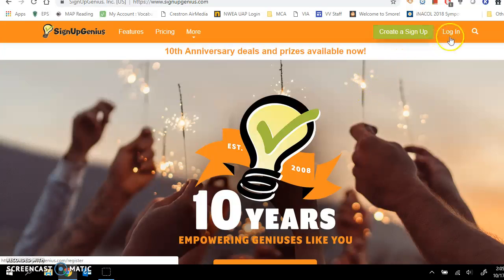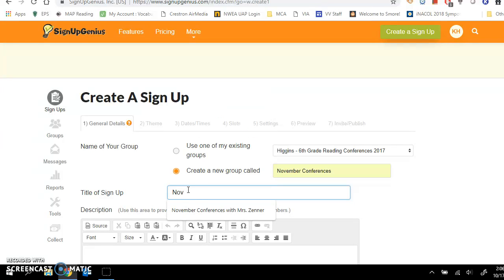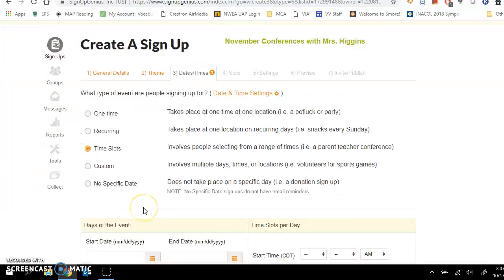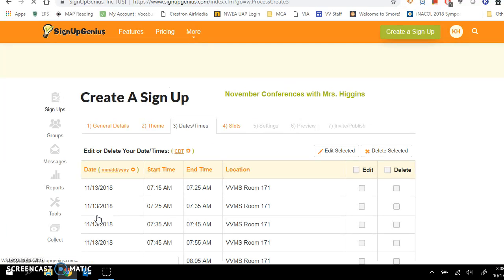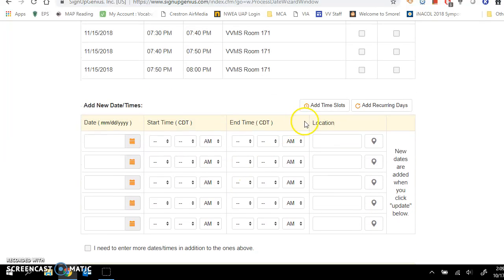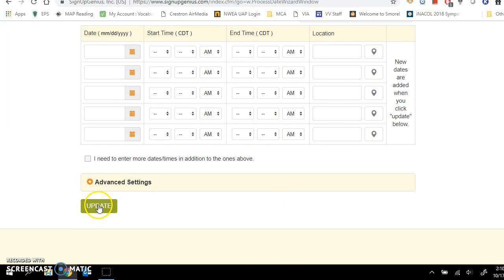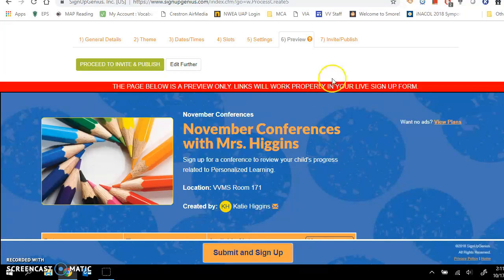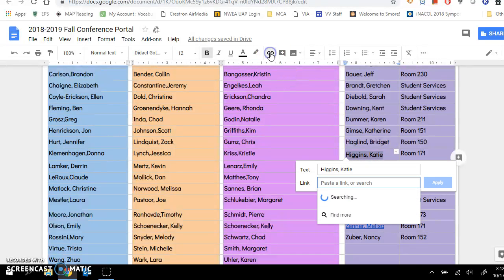November Conference Directions using Sign Up Genius